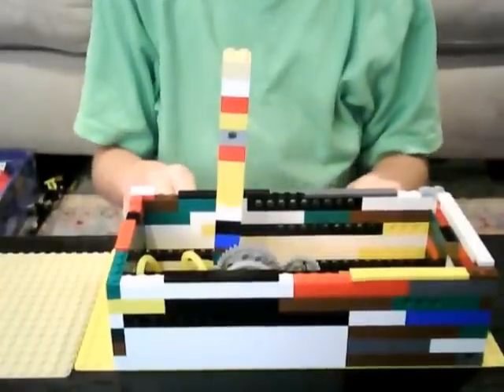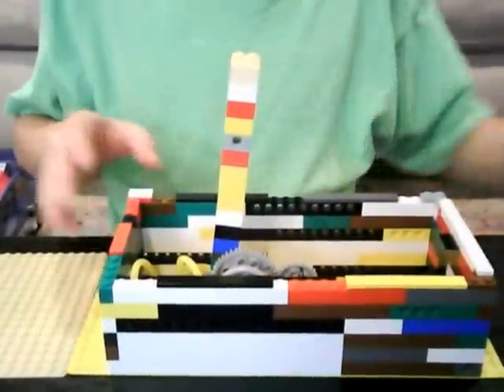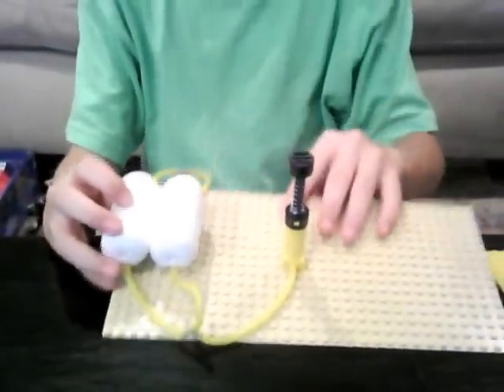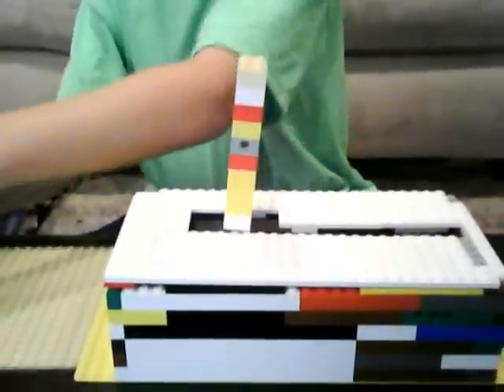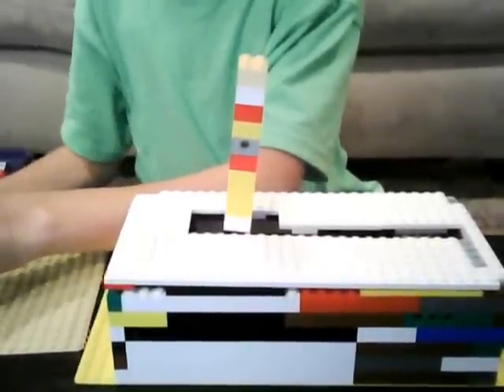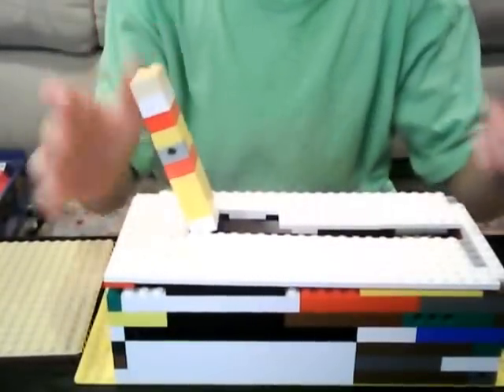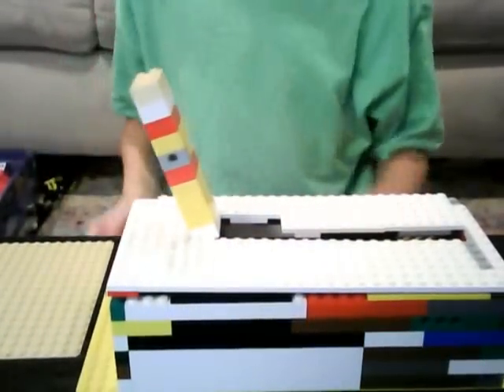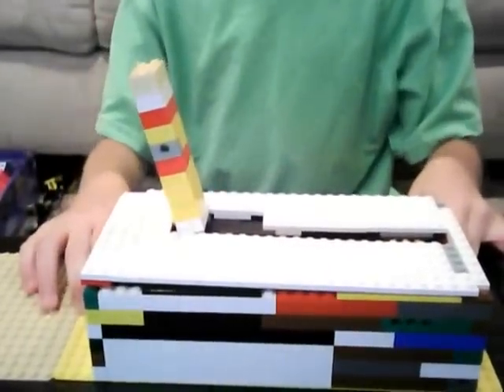Lego pneumatic version of the world's most useless machine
you turn it on and it turns itself off                  also check out my new video lego four speed transmission and while your at it check out my brand new video of a lego pneumatic engine